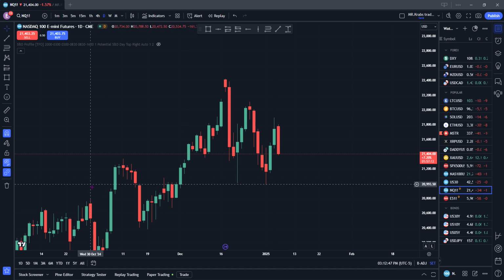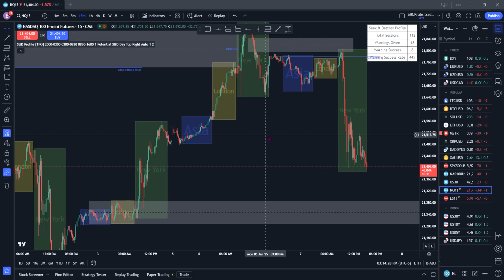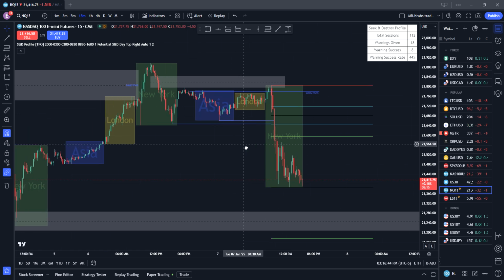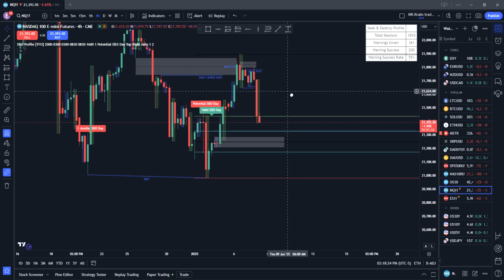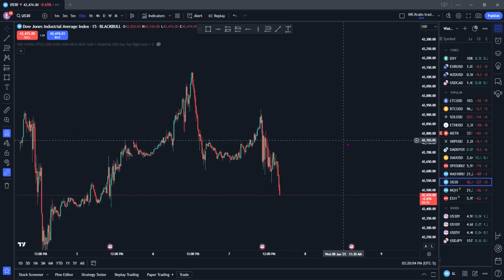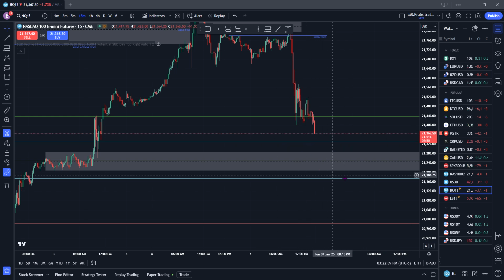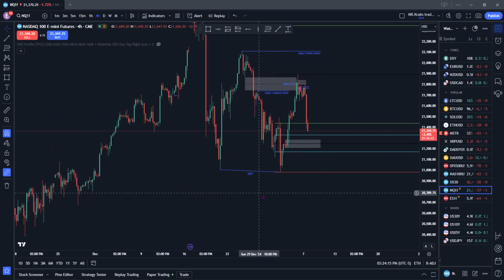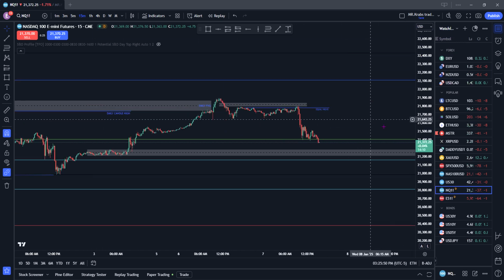MANIPULATION AT ITS FINEST!!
Market manipulation is a serious issue that affects investors and the integrity of financial markets. In this video, we break down what market manipulation is, the different tactics used, and how it impacts the stock market. You'll learn the signs of market manipulation and how to protect yourself as an investor. Whether you're new to investing or looking to deepen your financial knowledge, this video provides a clear explanation of these deceptive practices.